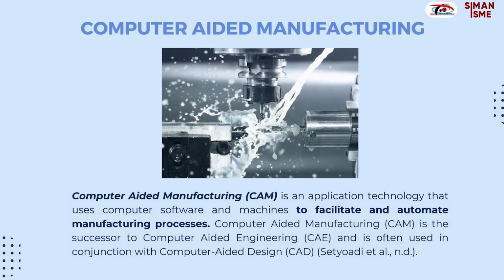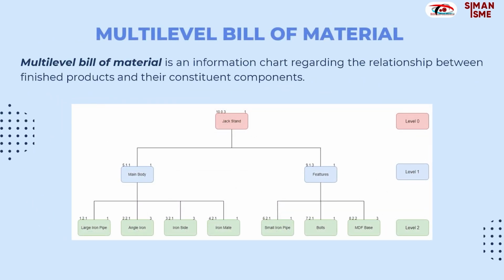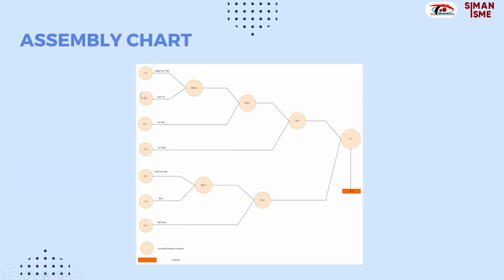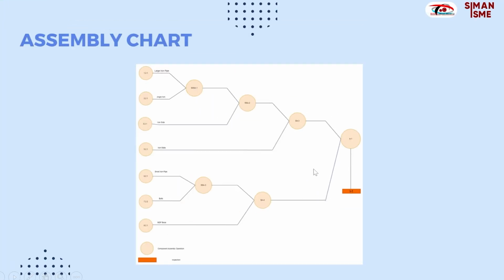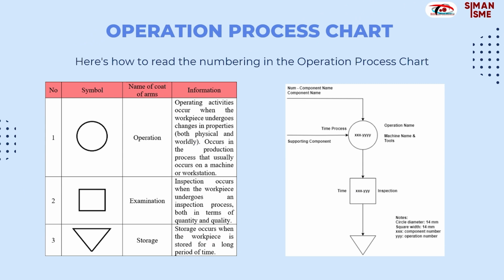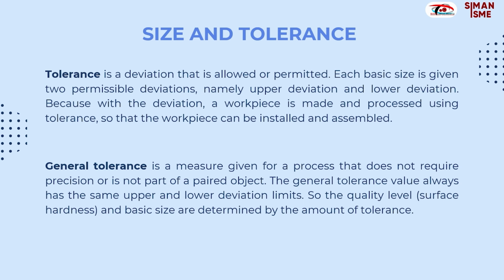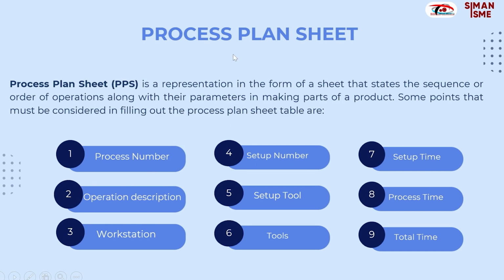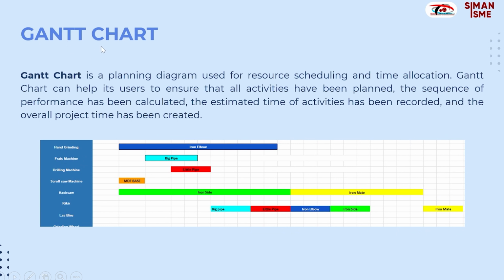Introduction - Proses Manufaktur | International Program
Welcome to the 2024 Manufacturing Process Practicum!
This video is a teaching video that contains an explanation of the material in the Introduction Module.

Happy watching and cheer up!